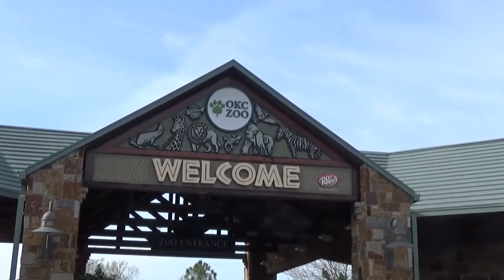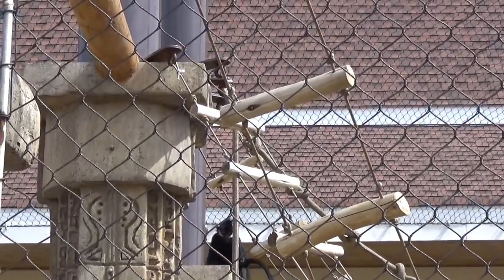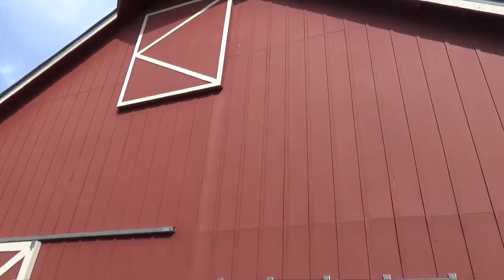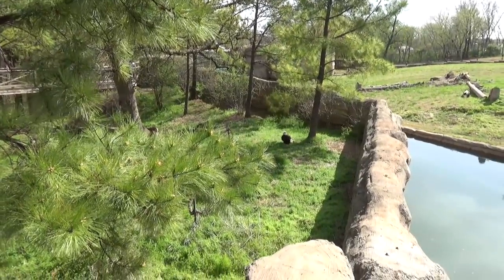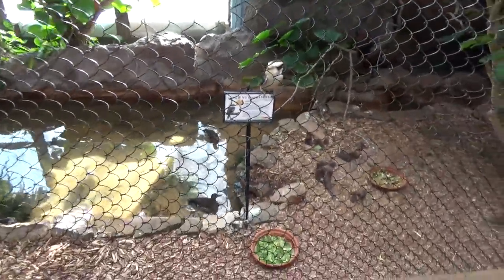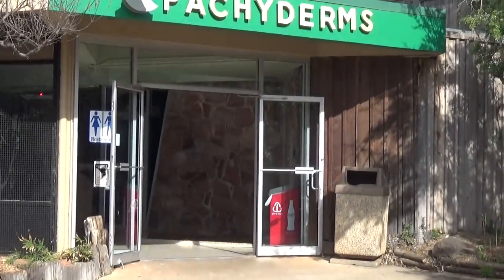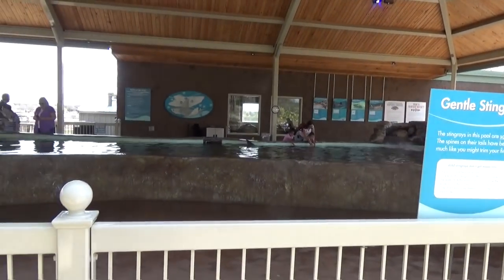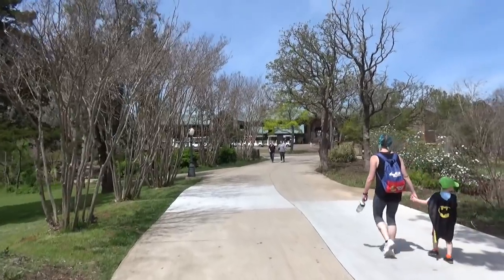Oklahoma City Zoo Tour & Review with The Legend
Molly & The Legend show you all around the Oklahoma CIty Zoo and all of the animals and exhibits.  The OKC Zoo is a great attraction and great value, with main attractions like: Sanctuary Asia and Oklahoma Trails.

Ranger @parkblotter
Hyde @onlinehyde

Untapped: DrewTheIntern